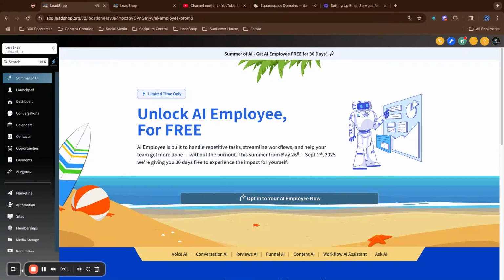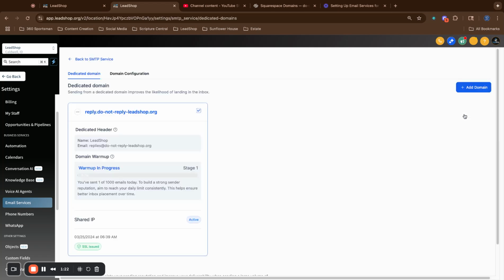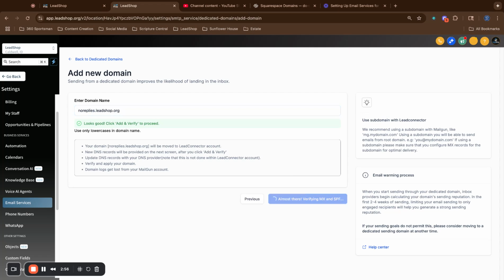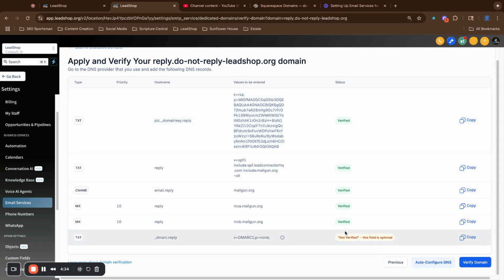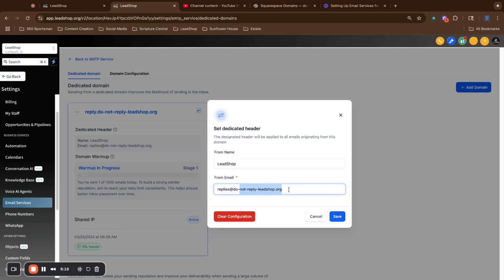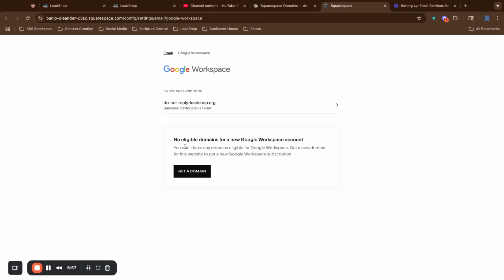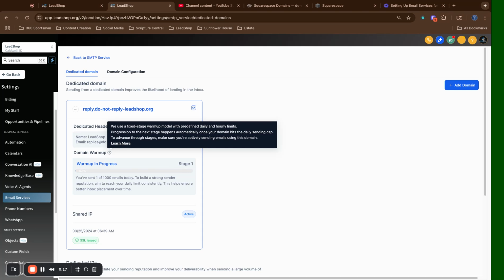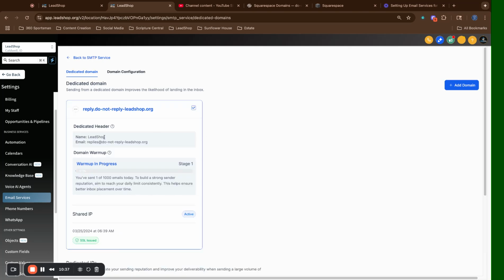Setting Up Email Settings for Mass Marketing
In this tutorial, we walk you through the essential steps for setting up your email services to enhance your campaign's delivery. Having a dedicated domain for email marketing is crucial, as it significantly improves your open rates and click-through rates while reducing bounces and the chances of emails landing in spam. We emphasize the importance of this setup for anyone looking to send mass emails effectively. Please make sure to follow along and implement these steps to ensure high delivery results for your marketing efforts.